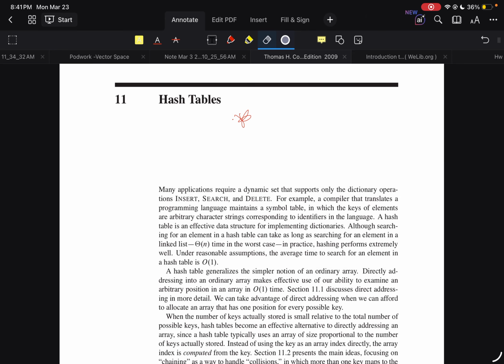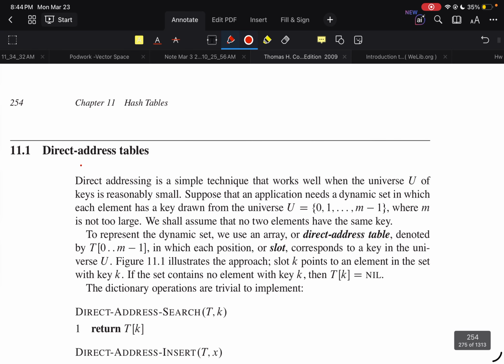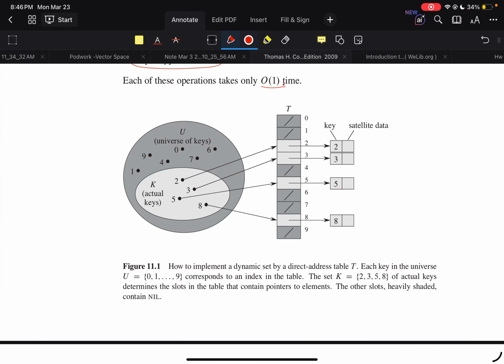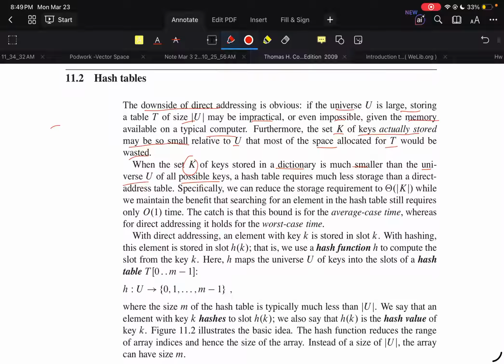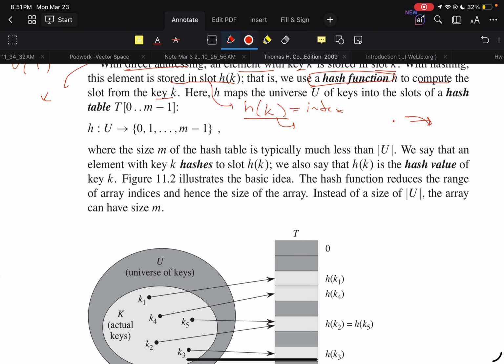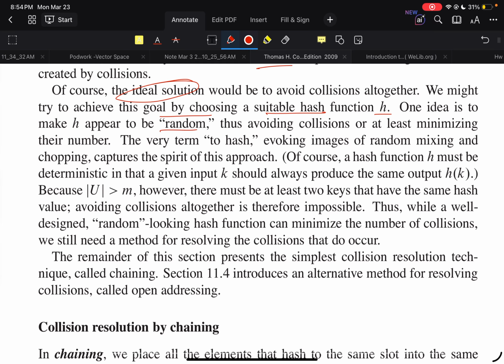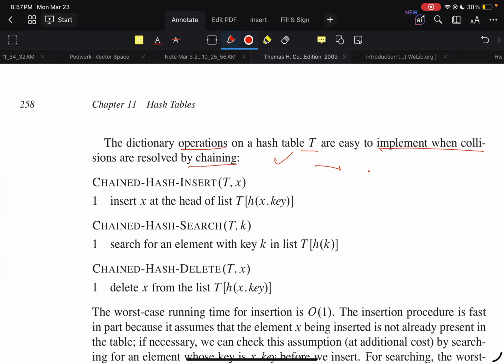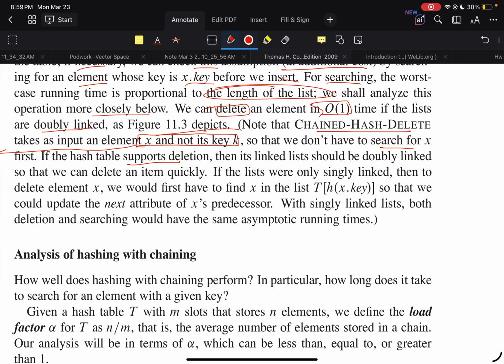Learn With Me! Hash Tables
In this video learn from this amazing textbook Hash Tables